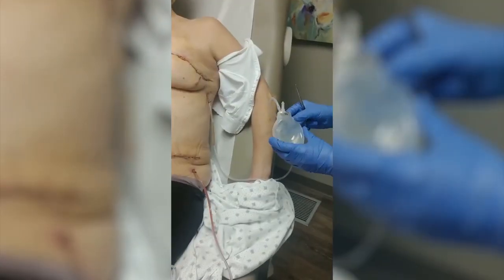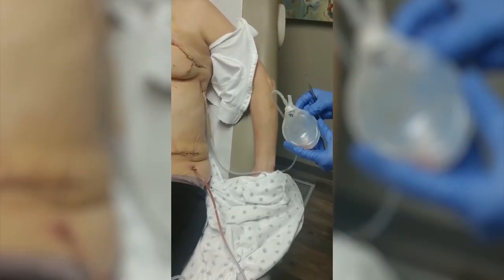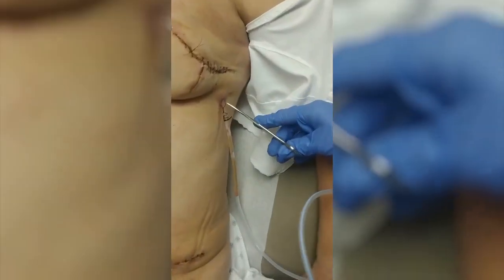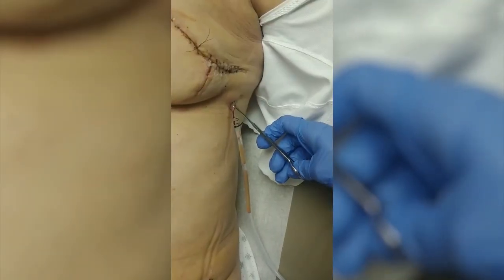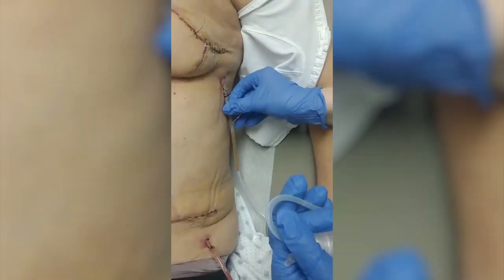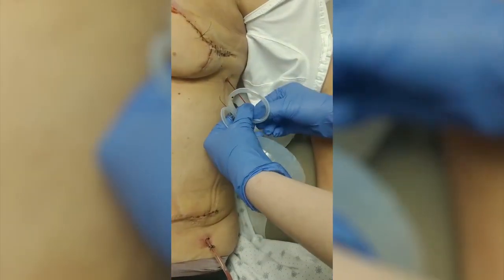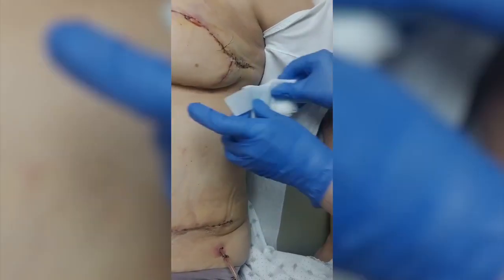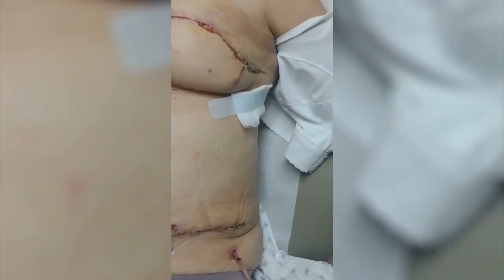Surgical Drain Removal - Dr. Kocak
In this video, Dr. Ergun Kocak, a board-certified plastic surgeon of Midwest Breast & Aesthetic Surgery in Ohio, performed a step-by-step removal of the surgical drains to a patient who underwent a DIEP flap reconstruction.

About Dr Kocak:
Dr. Ergun Kocak is a board-certified Plastic Surgeon serving at Midwest Breast & Aesthetic Surgery in Gahanna, Ohio. He received his medical degree from The Ohio State University College of Medicine and has been in practice for more than 15 years. He is one of the doctors at Polaris Surgery Center and The Christ Hospital who specialize in Plastic Surgery. Dr. Kocak specializes in reconstructive surgery of the breast using DIEP, SIEA GAP, TUG, PAP, and direct-to-implant.